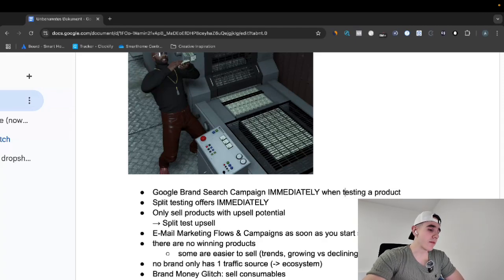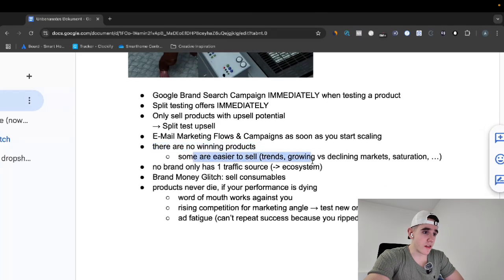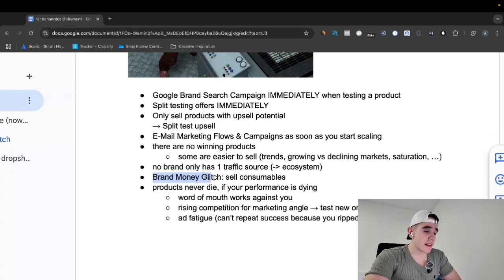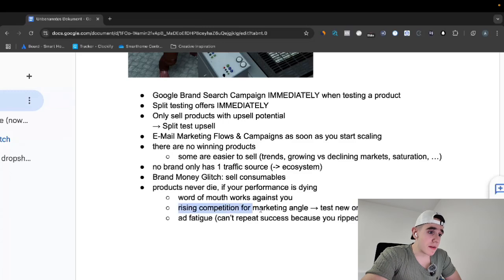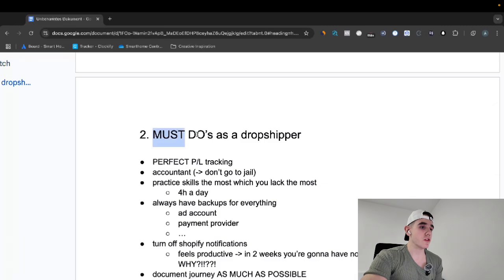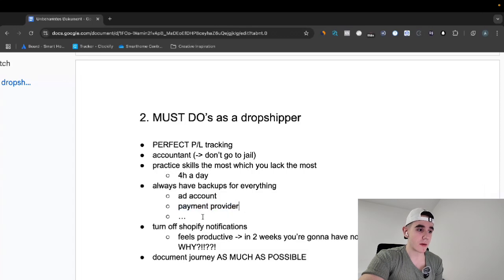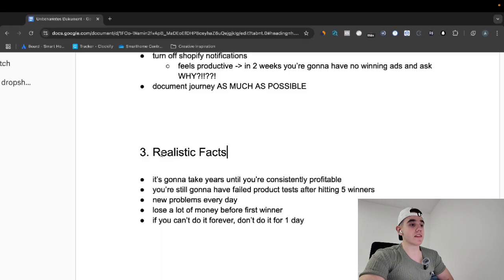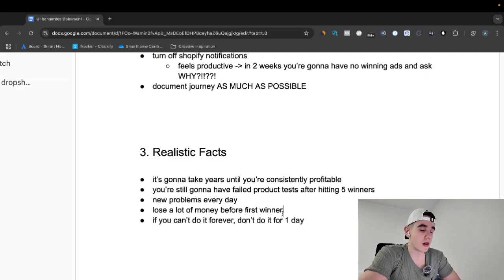how i made $44,943 in 28 days dropshipping at 17 YEARS OLD!